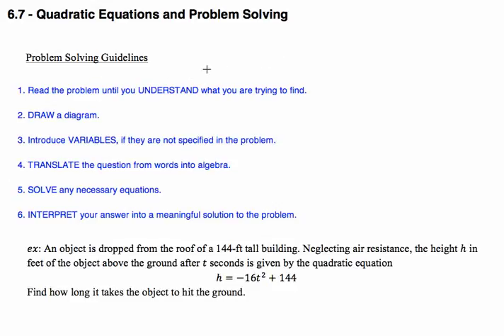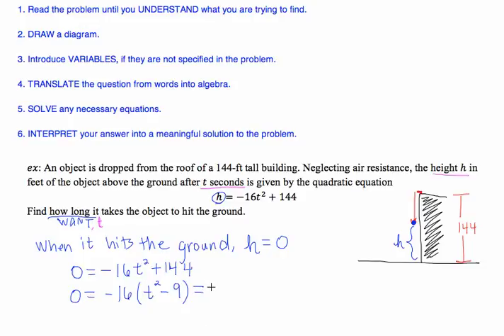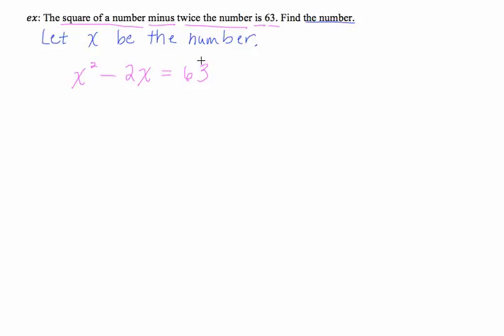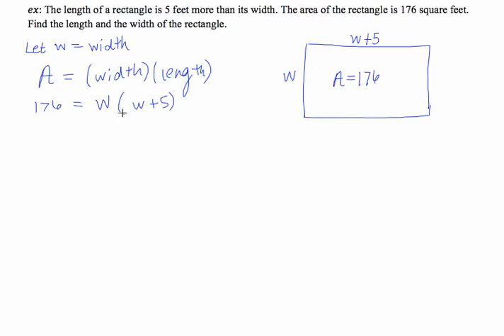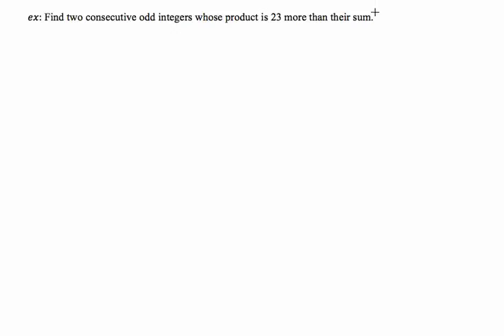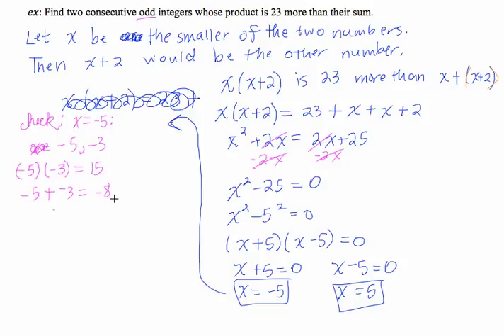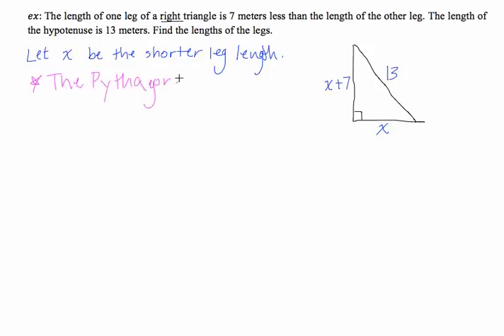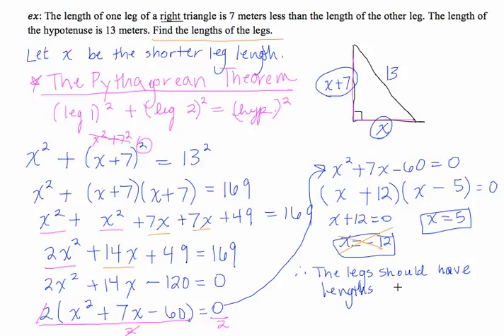Quadratic Equations and Problem Solving